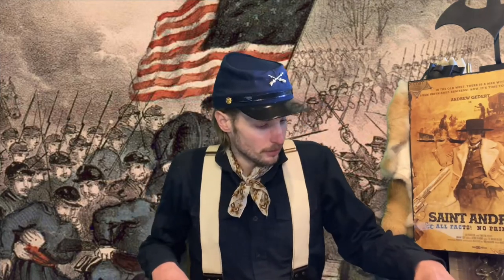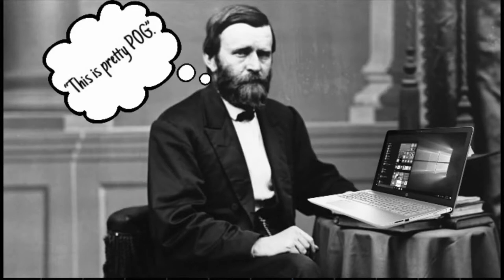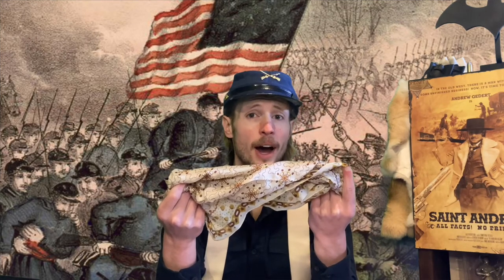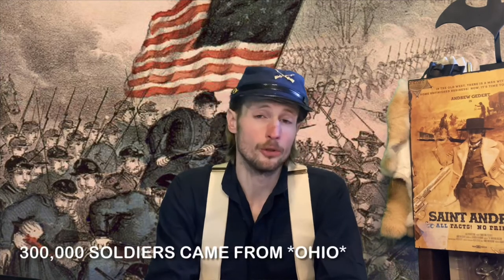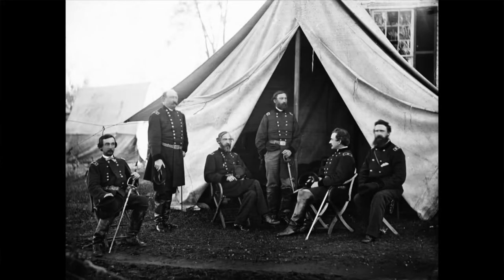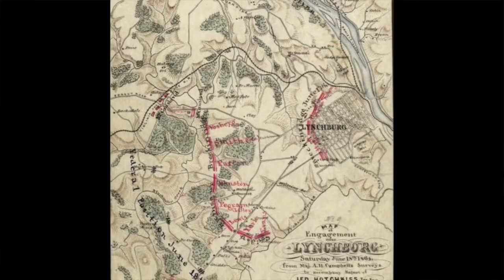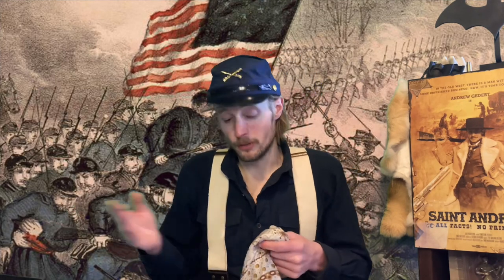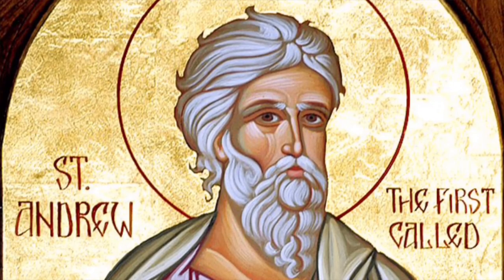What Makes This Handkerchief so SPECIAL? 12th Ohio Volunteer Infantry (Civil War)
This video covers a brief history on the 12th Ohio Volunteer Infantry during the American Civil War(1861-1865). This whole video was prompted by my purchase of a handkerchief from a vintage clothing shoppe and I just had to know more. So I decided to share my findings with you today.

“The Battle Cry of Freedom” by George Frederick Root (instrumental)

“Union Dixie” by Tennessee Ernie Ford